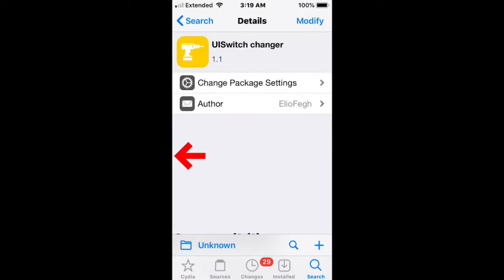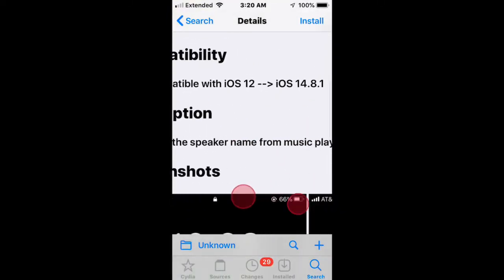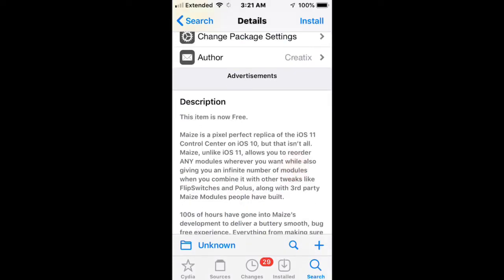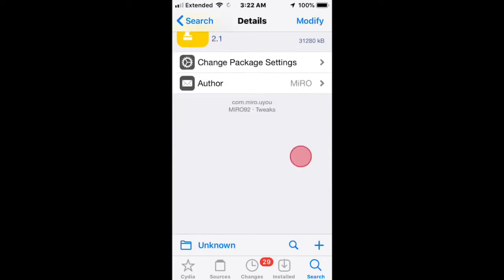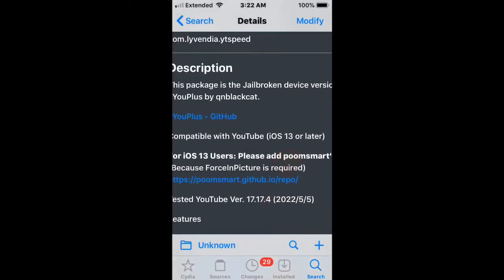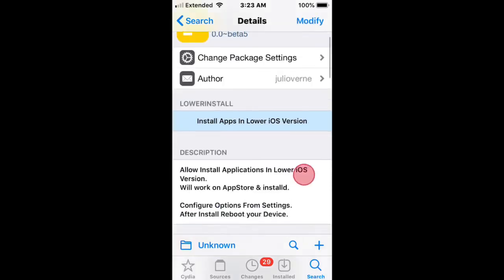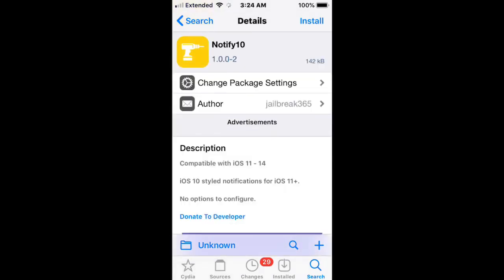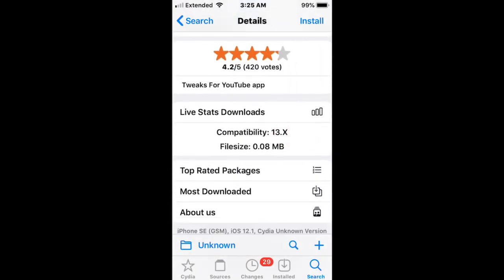Top BEST Updated Jailbreak Tweaks for iOS 11/12/13/14 (Checkra1n, Odyssey, Unc0ver + Chimera)